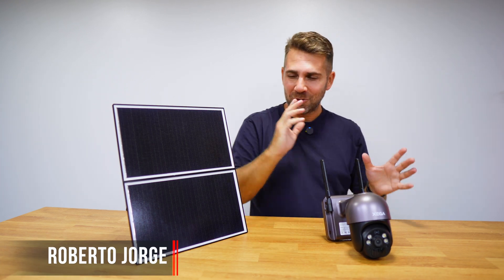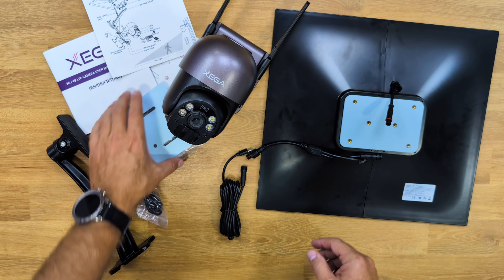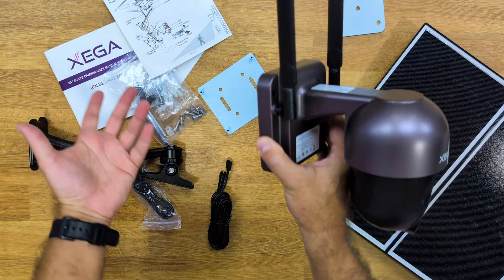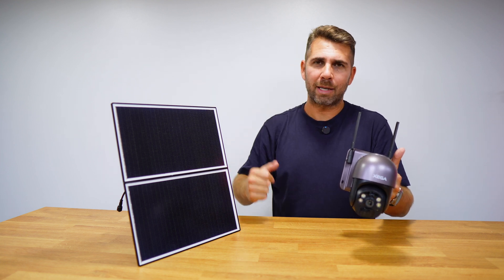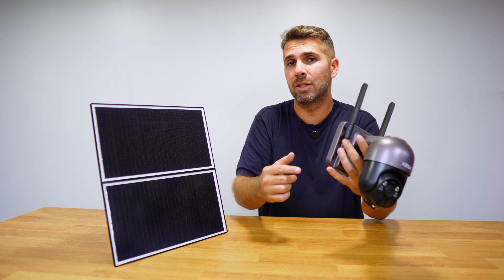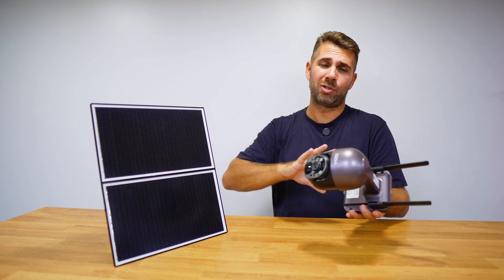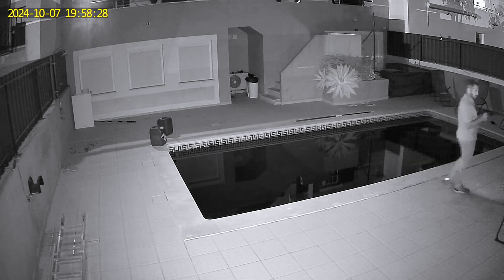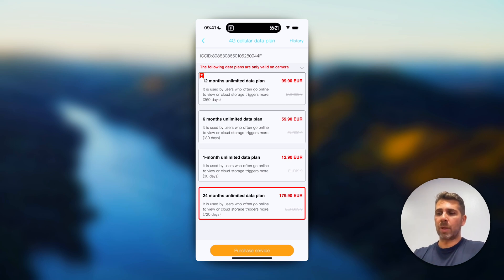Autonomous SOLAR Kit ☀️4G LTE XEGA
Solar Kit XEGA 4G LTE

✅ RECORDING GEAR: ✅

00:00:00 Introduction
00:00:53 Unboxing
00:04:43 Installation
00:05:13 Solar Panel
00:05:27 Battery
00:06:54 LEDS
00:07:41 Image Quality
00:09:02 Water Proof
00:09:42 The App
00:17:03 Conclusion